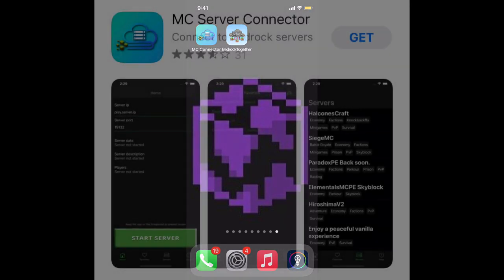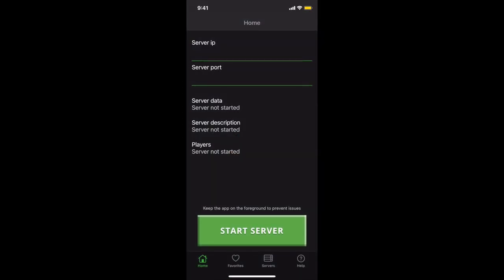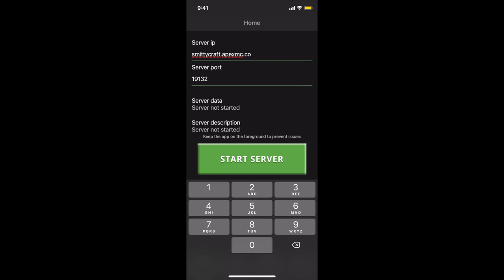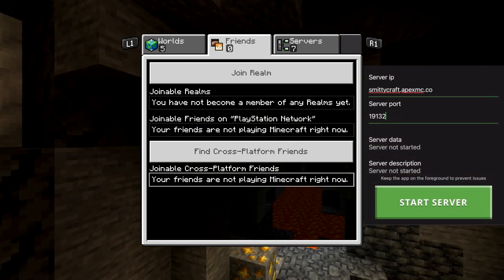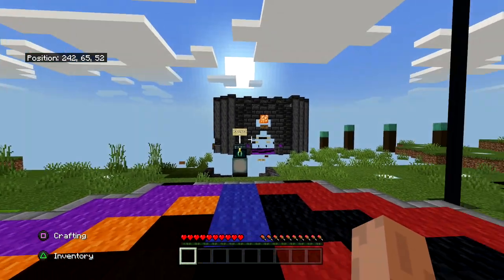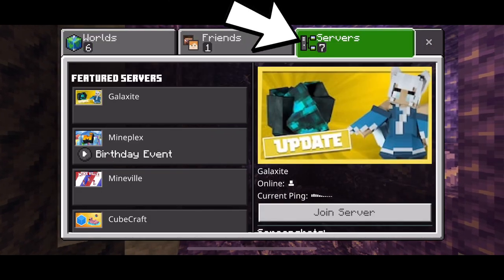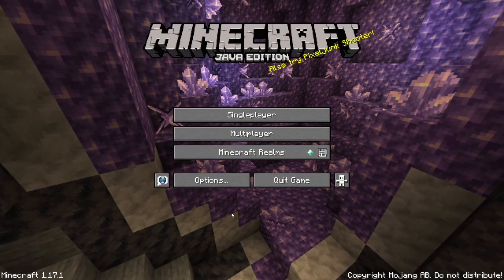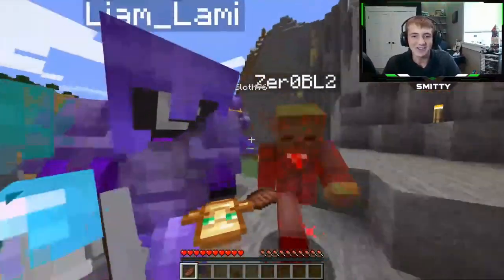How to Join Java Minecraft Servers on Bedrock Consoles! PS4, PS5, Xbox, PE, Win10! Easy 2021 Method!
IP: smittycraft.apexmc.co
PORT: 19132

0:00 - Intro
0:20 - Playstation/Xbox/Switch
3:03 - Pocket Edition & Windows 10 Edition
3:40 - How to Join on Java